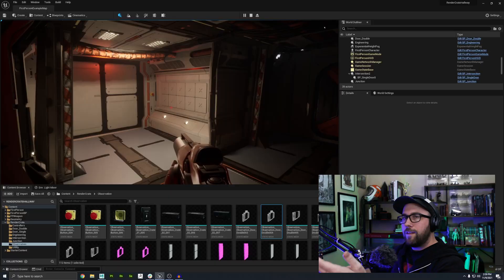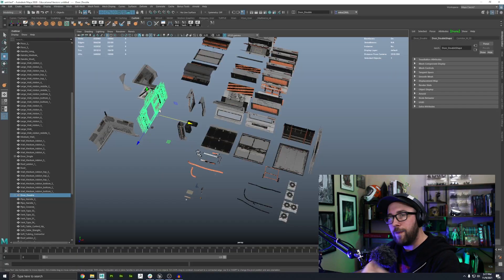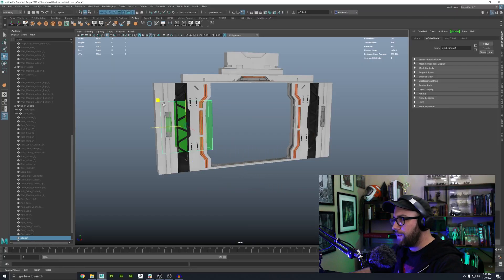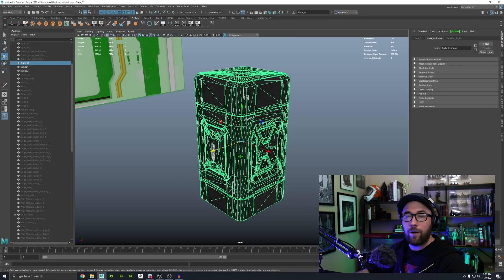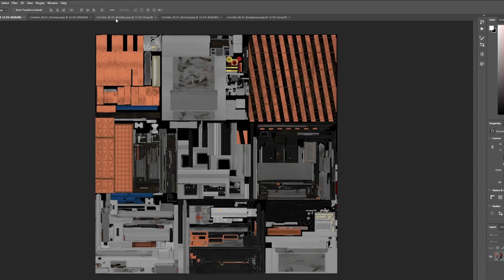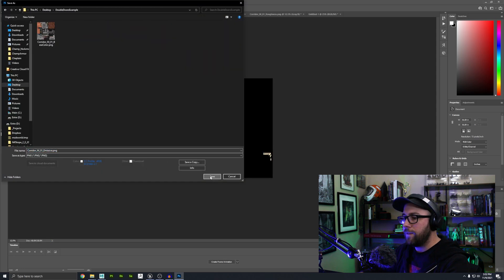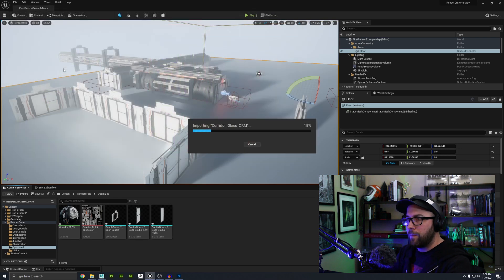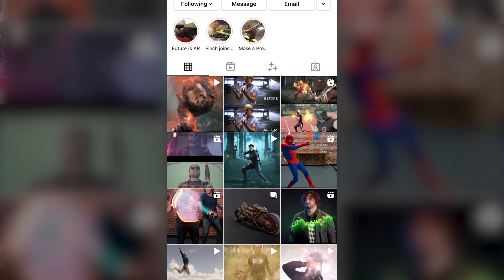Animate Doors and Objects in Unreal Engine 5 Tutorial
This video describes how to prepare 3D environments to be imported into Unreal Engine. We show how to keep frame rate down by optimizing textures, or optionally you can keep that at maximum quality for VFX purposes. We also show you can set yourself up for successful physics simulations by creating an accurate collision layer for all your assets